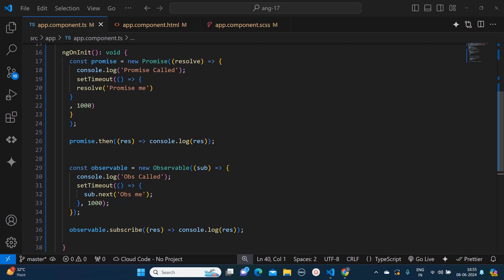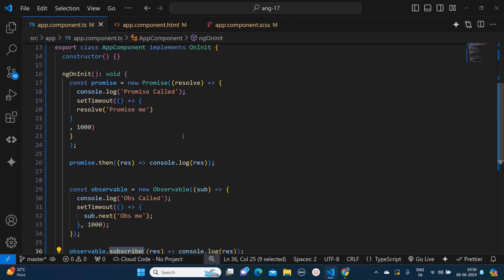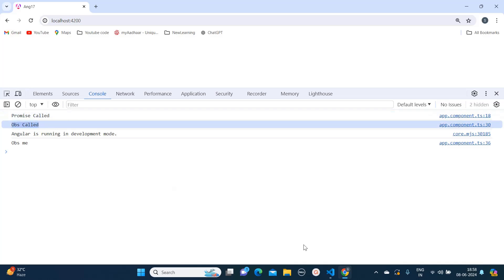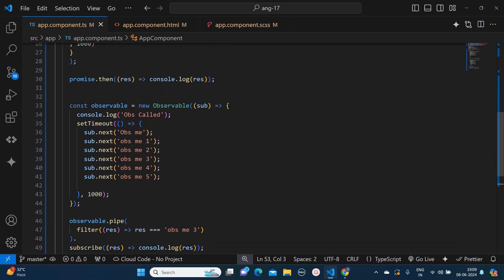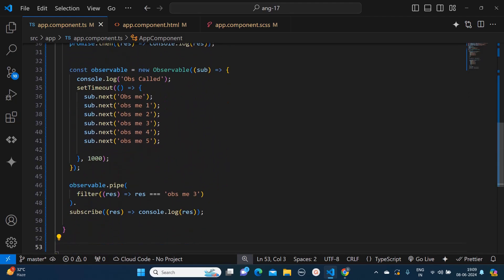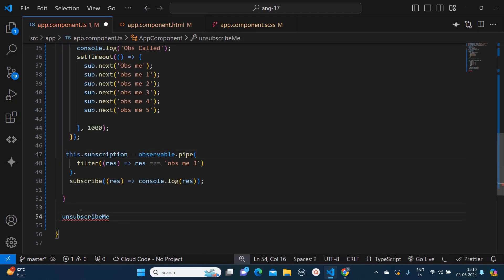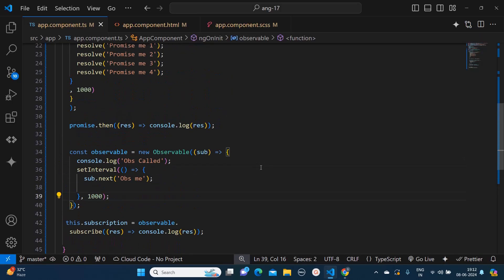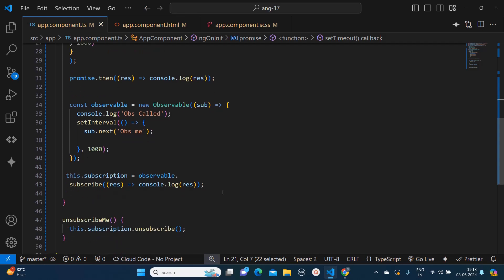Promises vs Observables - Angular Tutorial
In this video I have explained the key differences between promise and observables.
Promises and Observables are both tools used for handling asynchronous operations in JavaScript, but they have some key differences:

Promise -
Single Value: A Promise represents a single value that may be available now, in the future, or never. Once it is resolved or rejected, it cannot be changed.
Eager Execution: Promises start executing immediately when created.
Not Lazy: Promises are not lazy; they do not wait for subscription or call to start.
Not Cancelable: Once a Promise starts, it cannot be canceled.
Simple Error Handling: Promises have straightforward error handling using .then() for success and .catch() for errors.
Chaining: Promises support chaining to handle a sequence of asynchronous operations.

Observable-
Multiple Values: An Observable can emit multiple values over time, which makes it suitable for scenarios like events or streams of data.
Lazy Execution: Observables are lazy; they don’t start emitting values until a subscription is made.
Cancelable: Observables can be canceled by unsubscribing, which stops the emission of values.
Complex Error Handling: Observables provide more complex error handling mechanisms and can retry or handle errors in sophisticated ways.
Operators: Observables come with a variety of operators (map, filter, reduce, etc.) that allow for powerful manipulation of the emitted values.
Streams: Observables are often used to handle streams of data, making them suitable for real-time applications.
In summary, Promises are great for handling a single asynchronous value, while Observables are more powerful for dealing with multiple values or streams of asynchronous data.